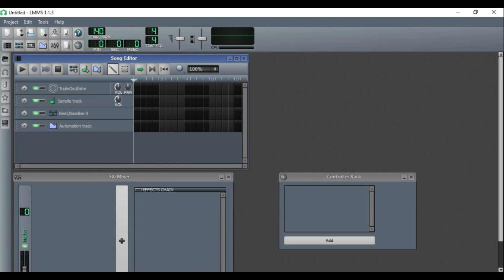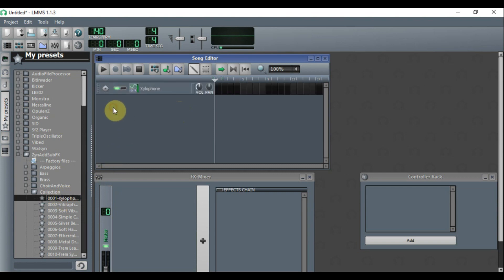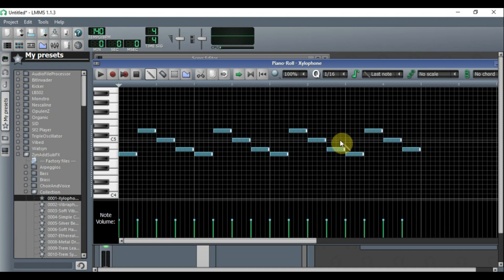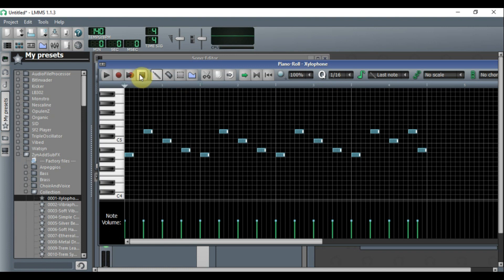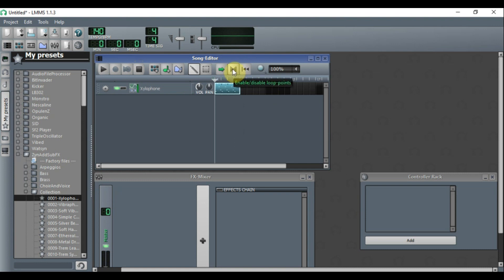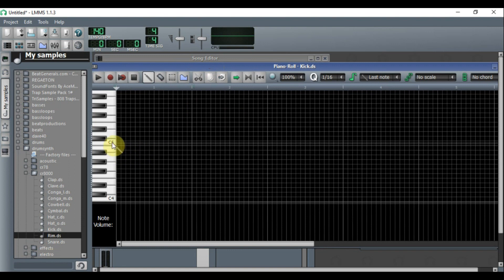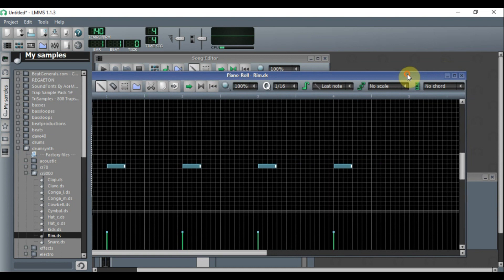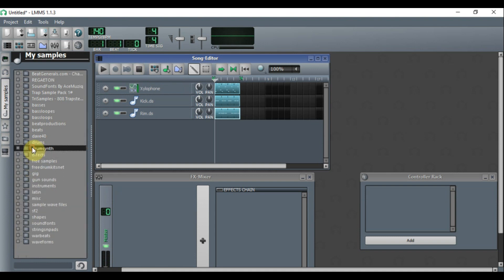HOW TO USE LMMS in 2020 Part 1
This video is an update to an older video I made. I'm going thru the first part on how to use LMMS. Going over song editor, piano roll, extend the notes, shorten notes, BPM, how to place the instrument in the song editor and how to place the drum pattern in the song editor. In the second part we will go over how to use the beat and bass line editor.